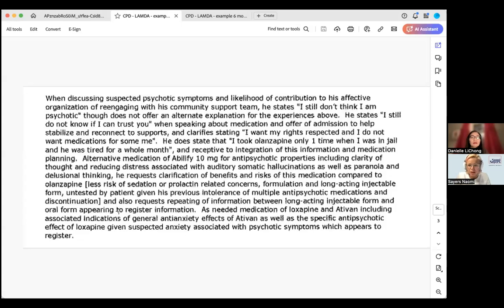Part II LAMDA CPD Series CAPACITY Danielle Li Chong Naomi Sayers Feb 29 2024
In this second part of the CCB Training Series created for LAMDA members, lawyers Danielle Li Chong and Naomi Sayers discuss applications to review findings of incapacity including in relation to treatment and touch on financial incapacity review hearings as well.